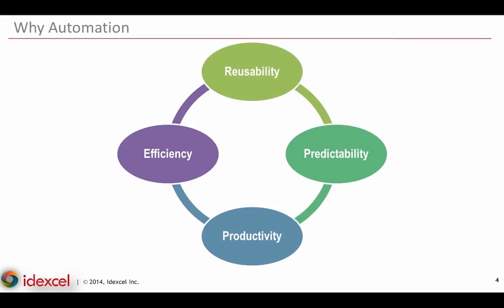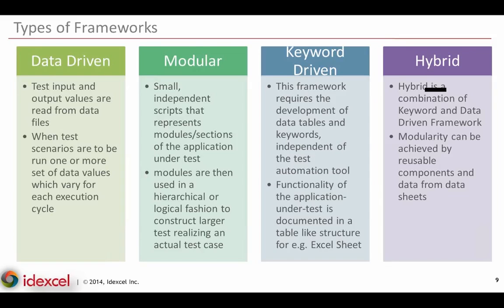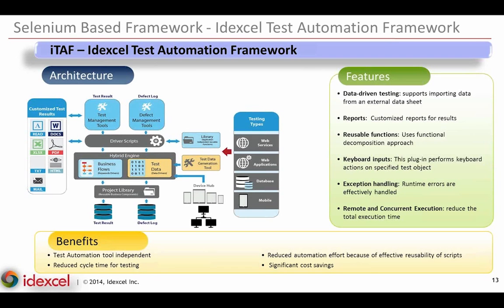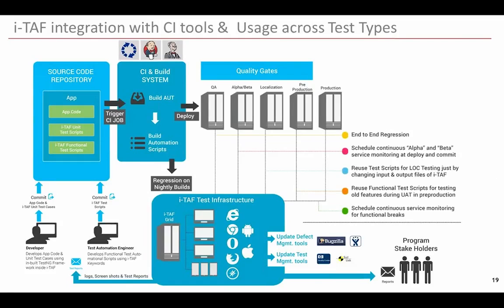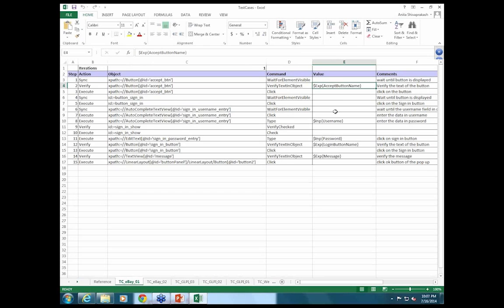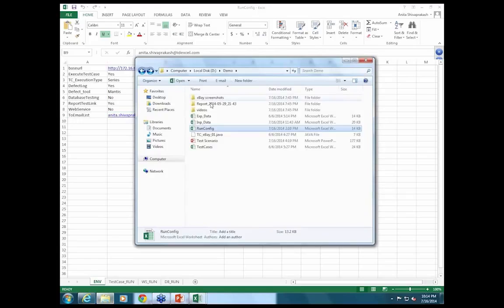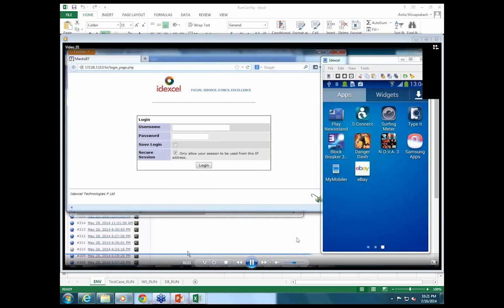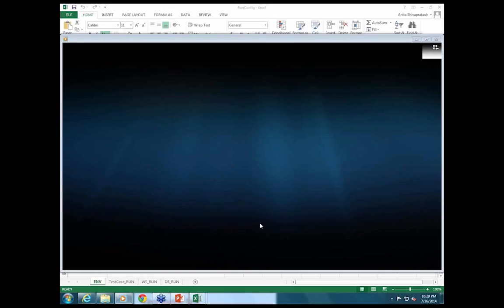Test Automation Framework using Open Source Tools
In this webinar:
1. I talk about the general 'Pain Points' in Automation.
2. Provide introduction to Test Automation Framework and framework Requirements
3. Demo of a robust 360 degree automation framework build exclusively using many open source tools like Selenium, Hudson, Testlink, Mantis BT, Selendroid, Appium etc.

You can also look at this video website